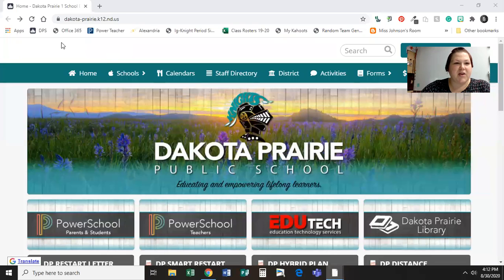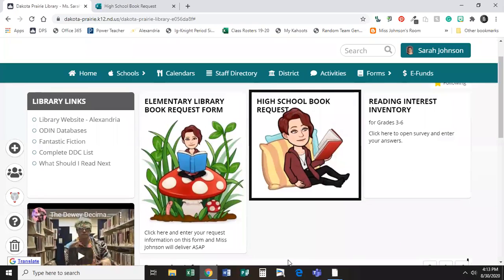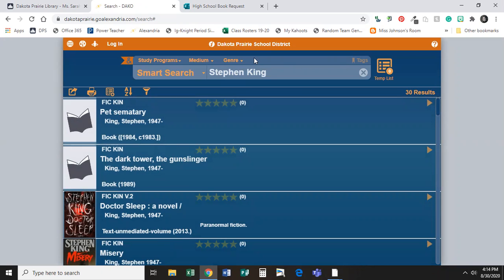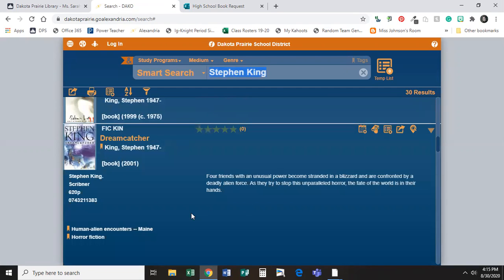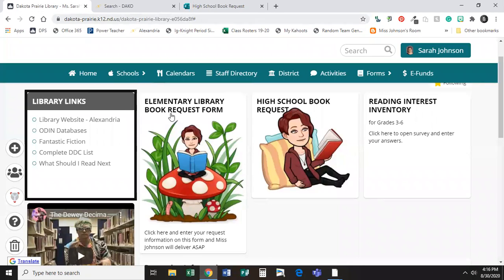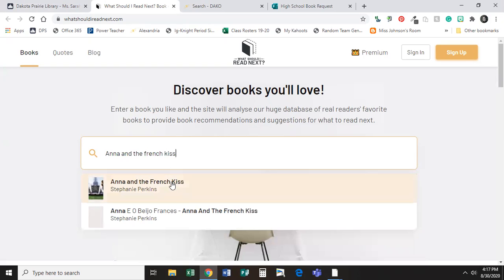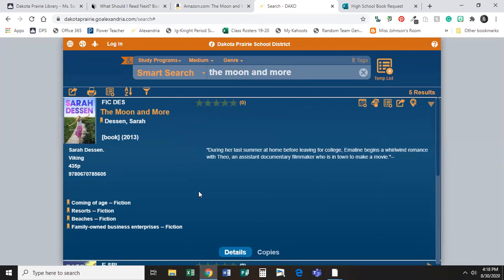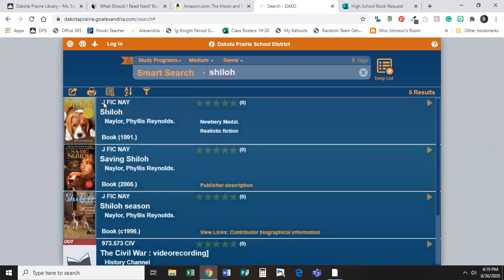Library Vid 2 ~ Fall 2020